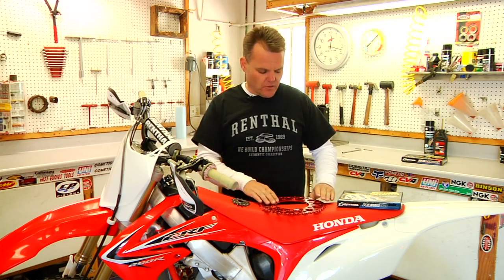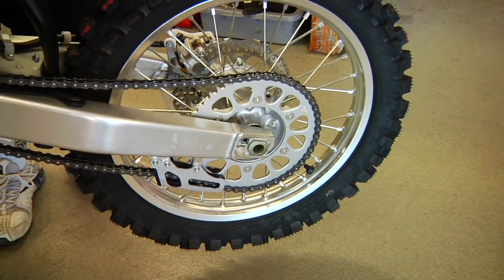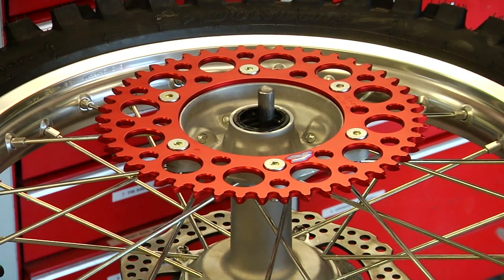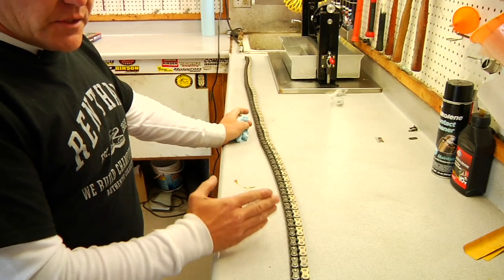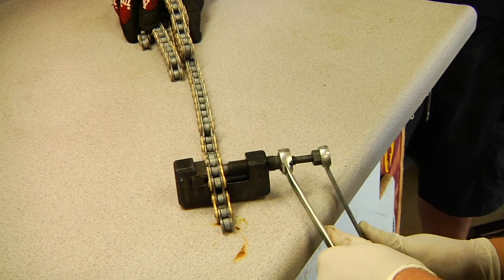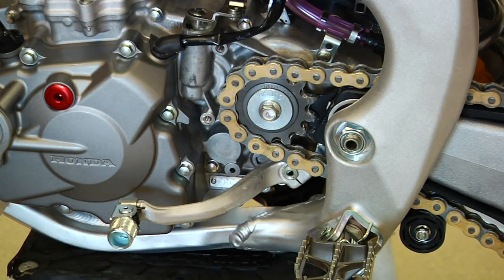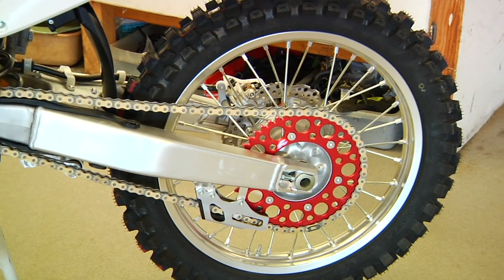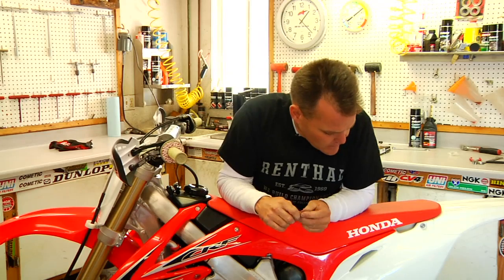Renthal Chain and Sprocket Install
Jay Clark shows you the best method for fitting your Renthal Chain and Sprocket.